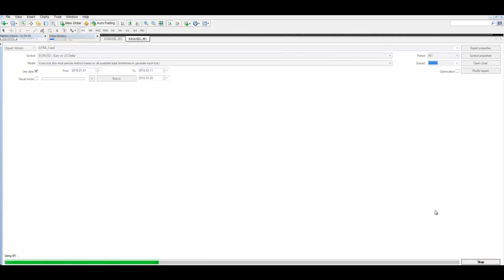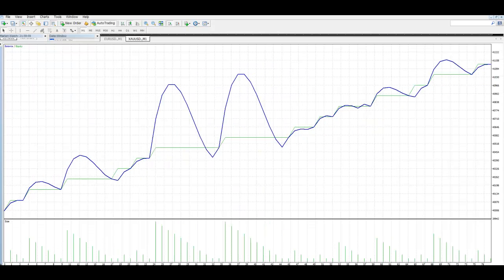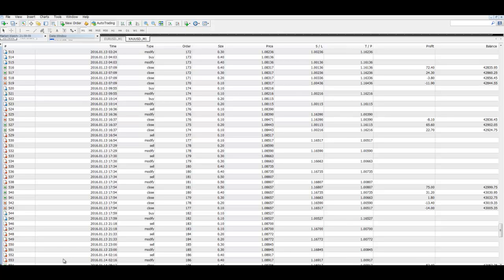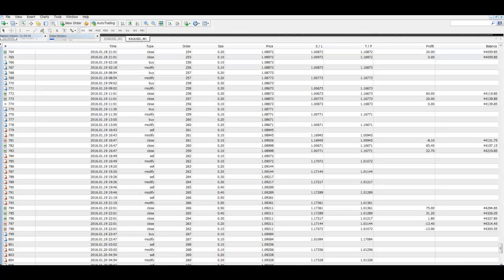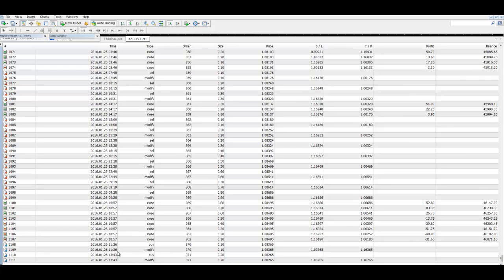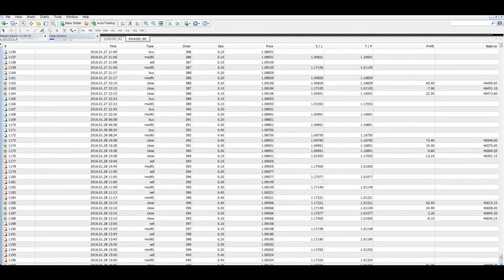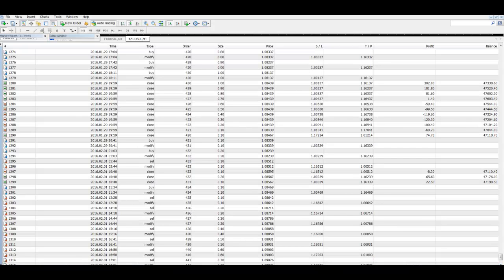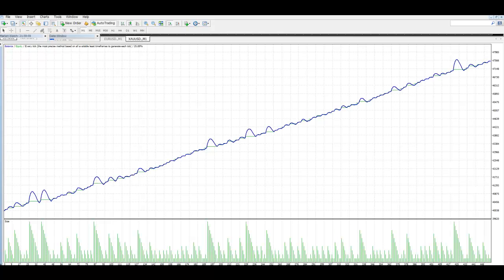Amazing Demonstration of Algoness Generic Trading Robot (GTR)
This is an amazing demonstration of the GTR. It shows the incredible results this algo trading system can produce. The beauty about the GTR is that every trader can launch as many EA as he wishes without writing even a single line of code (!).
Now as to this demonstration there are only 2 options:
1. We are bluffing. This is not for real (like many other algos in the   market). If you think this is the situation here, don't waste even 1 more minute of your precious time, just move forward.
2. This is for real. In that case you probably understand the huge potential in this platform. It's not just a new system, it's a new concept that can really revolutionize the face of Automated Forex Trading.